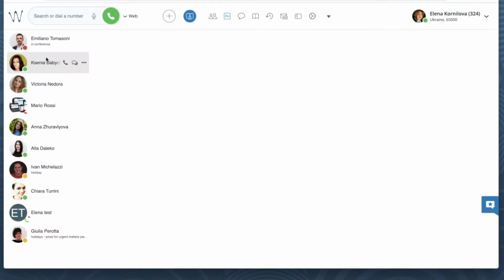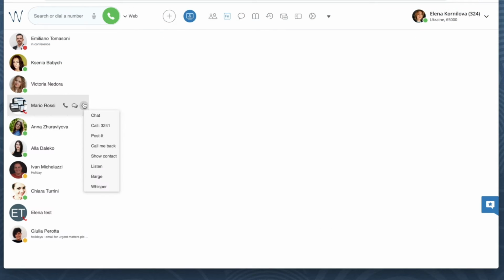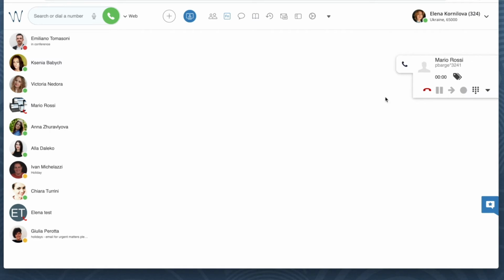Wildix Collaboration Tutorial - Call Intrusion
You are supervising a new employee, listening to their first calls with the customer, and you would like to be able to give some tips to your new colleague, in a way that the other party does not hear you. Learn how to do silent, partial and conference intrusion in Wildix Collaboration.